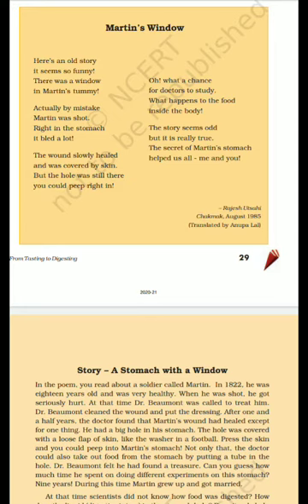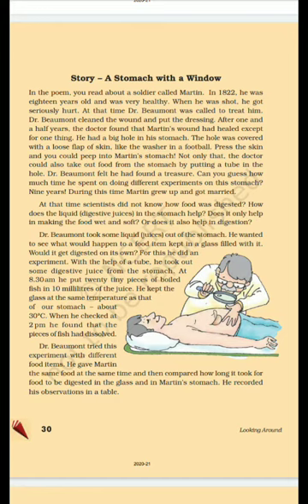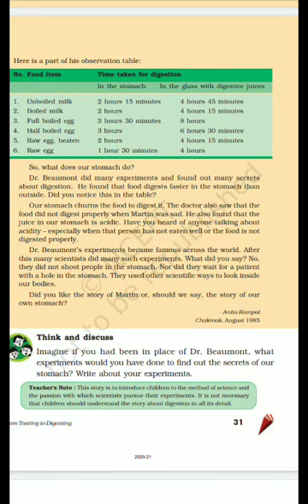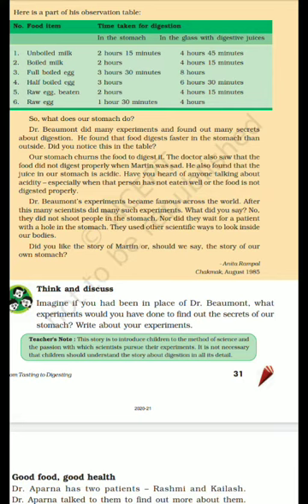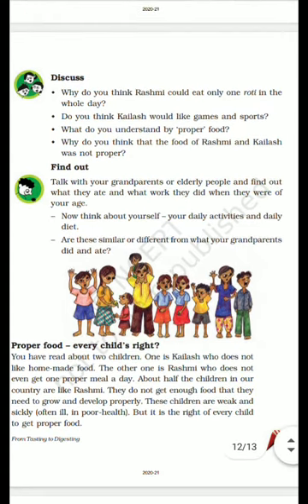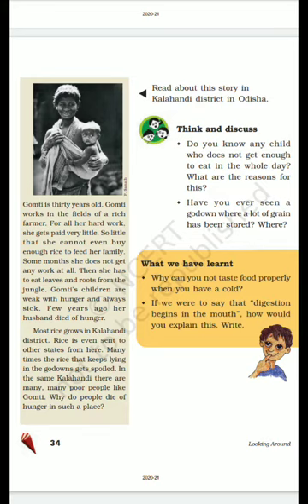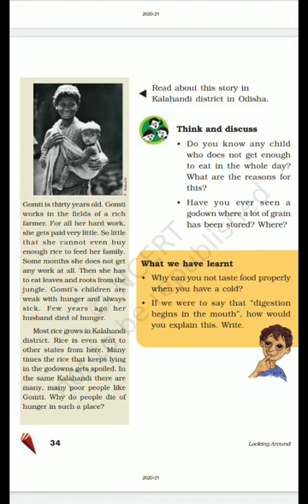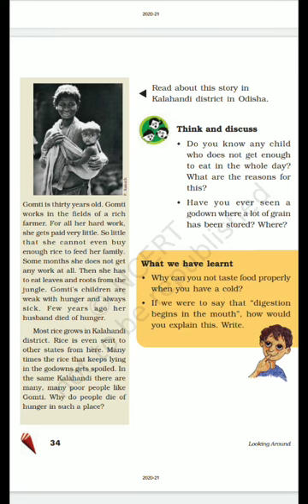Class V, EVS, Chapter-3 (part 3 of 3)